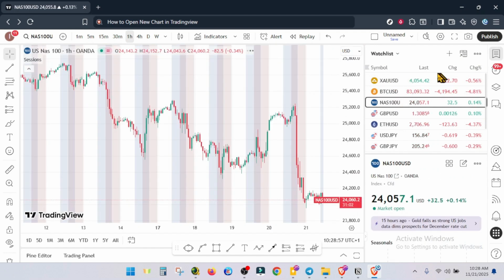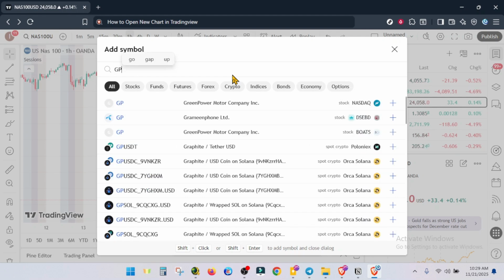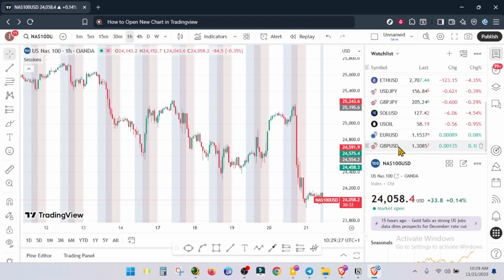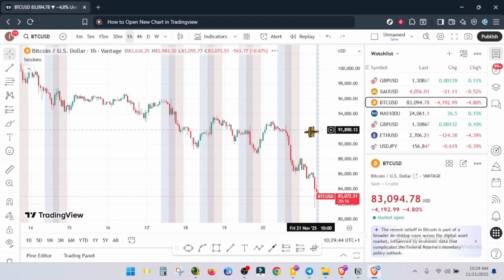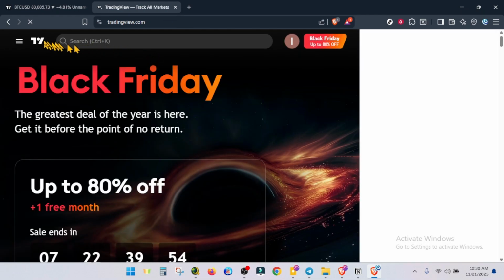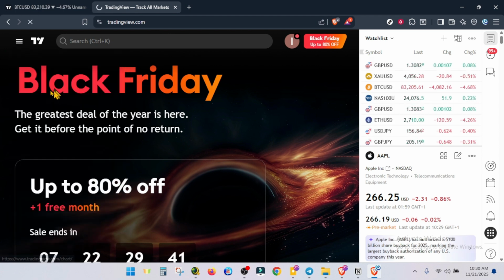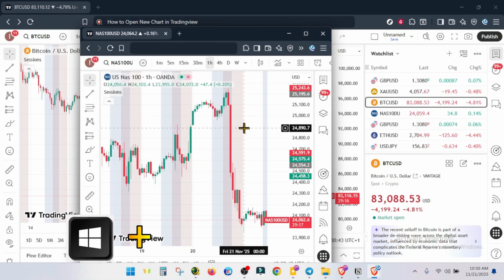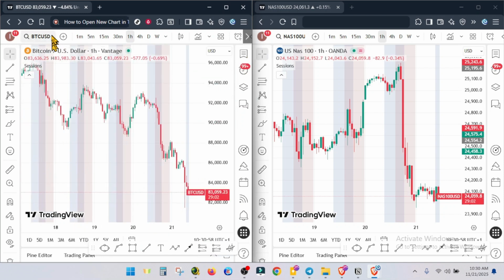How To Open New Chart In TradingView (Step By Step Guide)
How To Open New Chart In TradingView (Step By Step Guide) In this video, I’ll show you how to open a new chart in TradingView using a simple, beginner-friendly process. If you’re just getting started, this step by step walkthrough will help you understand exactly how to use the TradingView interface, open charts quickly, and start setting up your trading workspace.

We’ll cover everything from how to open new chart in TradingView, using the TradingView new chart button, basic TradingView charts settings, and other quick TradingView tips that make the platform easier to use.

This tutorial is made for beginners, so just follow along and you’ll be comfortable navigating TradingView in no time.